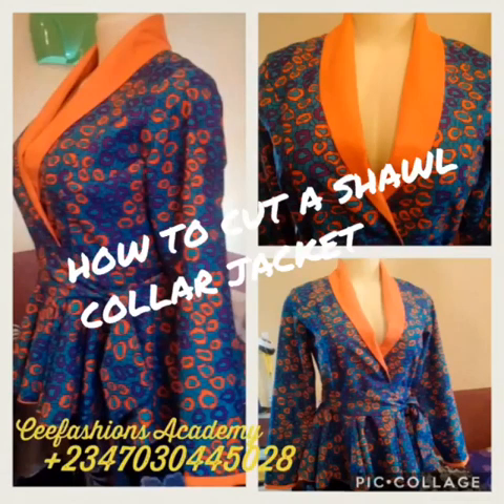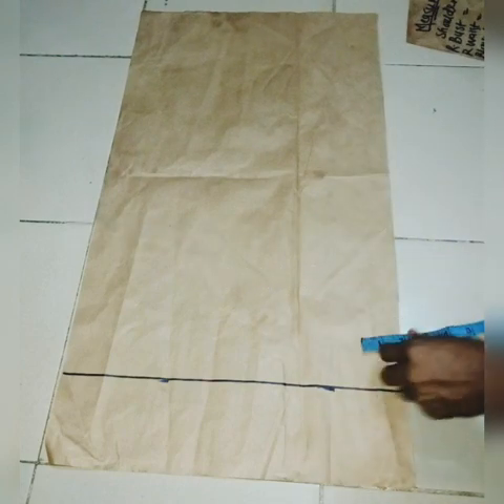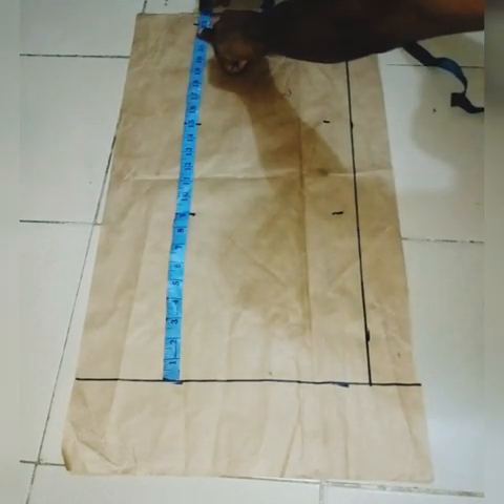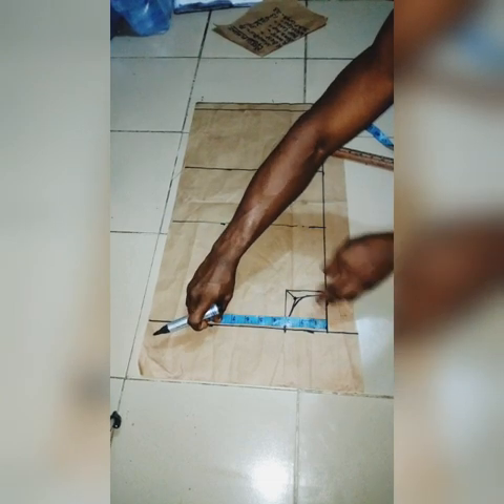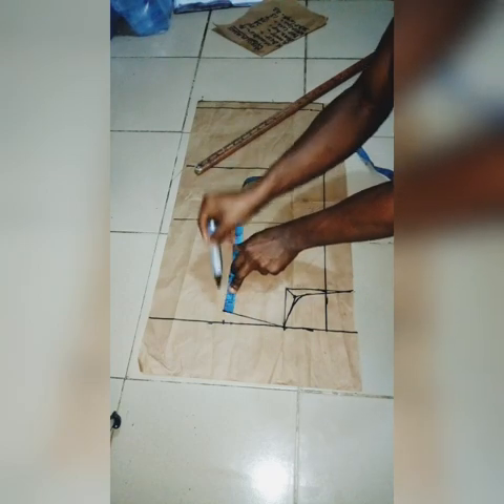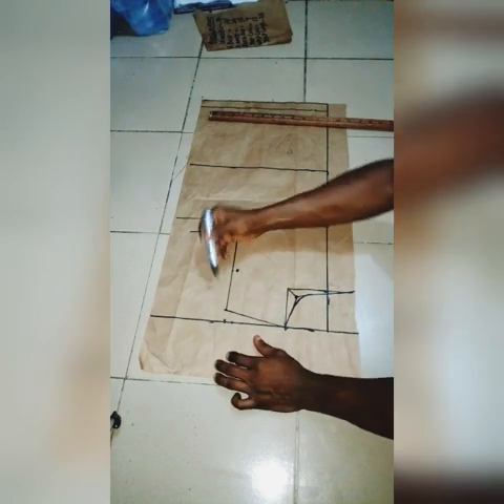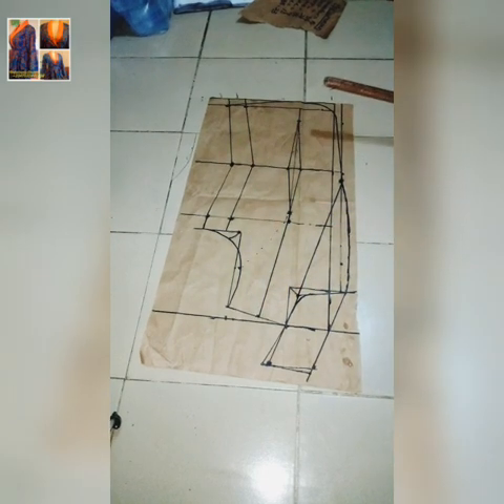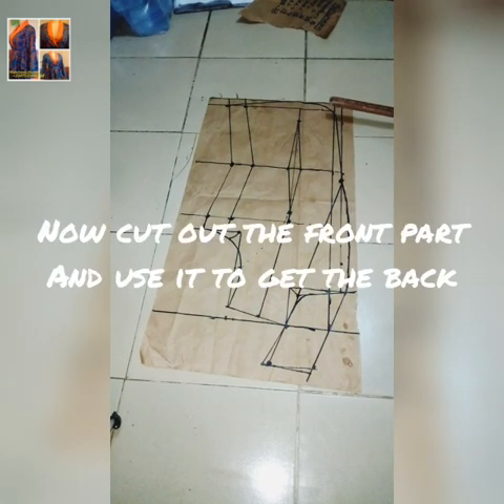HOW TO CUT A SHAWL COLLAR JACKET (PART ONE)